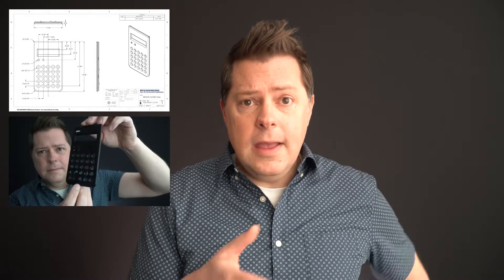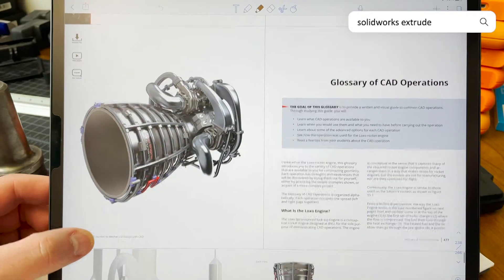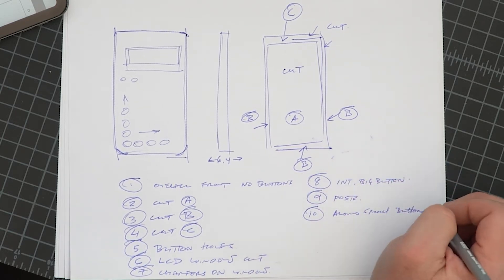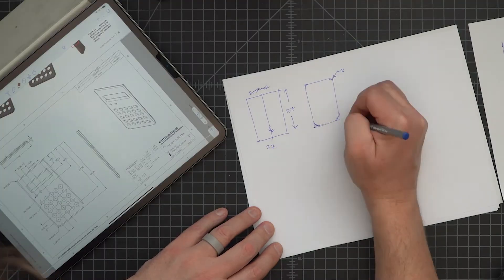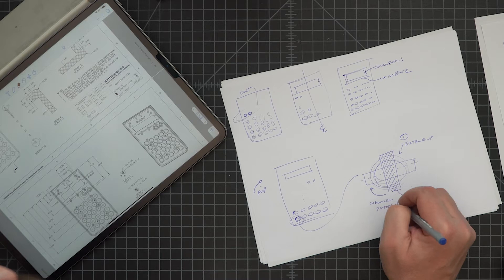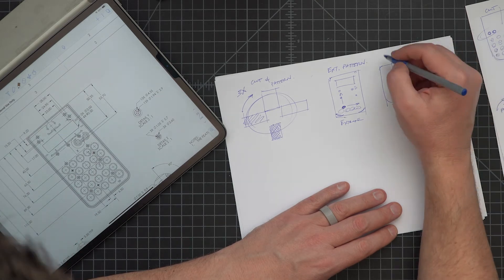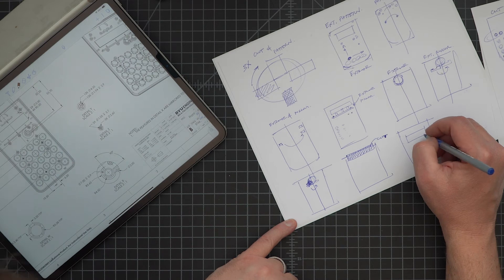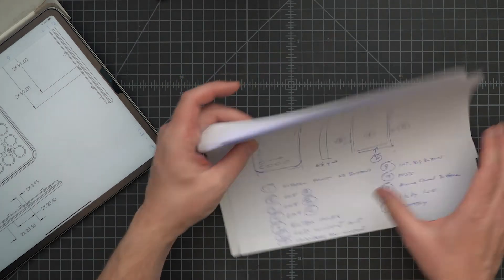ET66 Calculator Part : Front Cover CAD Strategy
In this video, I develop and hand sketch a 21-step CAD strategy for modeling the front cover of the Braun ET66 calculator.